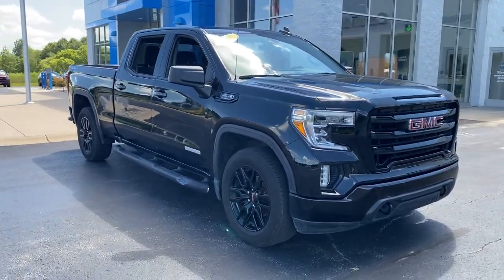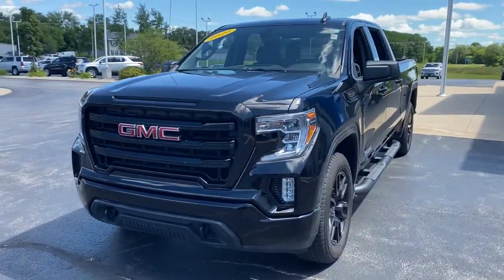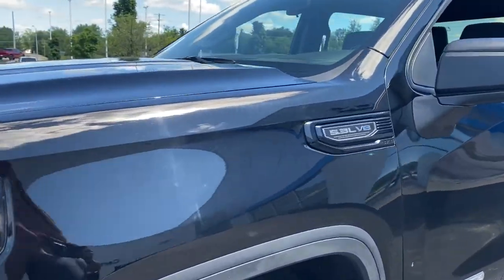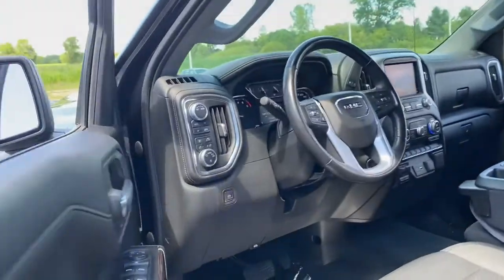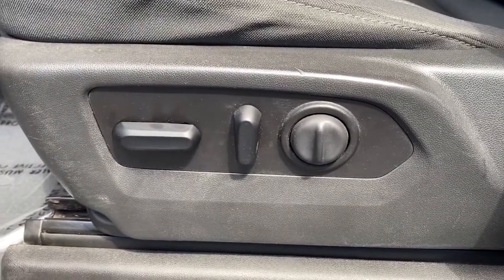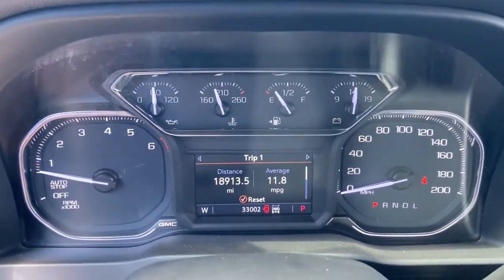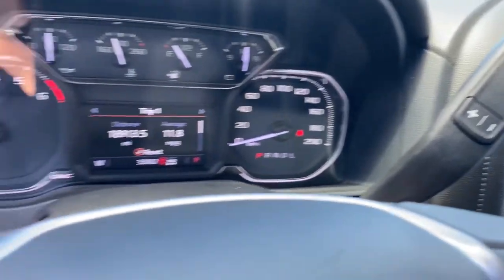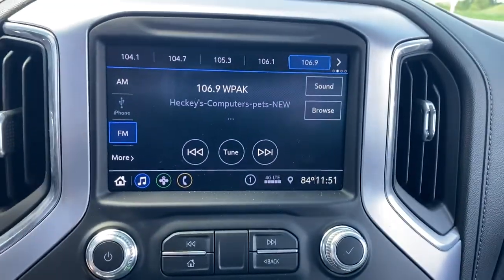2020 GMC Sierra 1500 Clintonville, Shawano, New London, Appleton, Green Bay, WI 14181-6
Used 2020 GMC Sierra 1500 available in Clintonville, Wisconsin at Klein Chevrolet. Servicing the Shawano, New London, Appleton, Green Bay, WI area.
2020 GMC Sierra 1500 Elevation - Stock#: 14181-6 - VIN#: 1GTU9CED8LZ199075

Klein Chevrolet
111 W. Madison St

*Heated Seats, Backup Camera, Bluetooth Hands-Free, 4X4, EcoTec3 5.3L V8, 10-Way Power Driver Seat Adjuster w/Lumbar, 4 Round Black Tubular Assist Steps (LPO), Dual-Zone Automatic Climate Control, Elevation Convenience Package, Heated Steering Wheel, Hitch Guidance, Rear Wheelhouse Liners, Trailering Package, Wheels: 20 x 9 Black Gloss Painted Aluminum.brbrBlack 2020 GMC Sierra 1500 Elevation 4WD 4D Crew Cab EcoTec3 5.3L V8 16/22 City/Highway MPGbrbrbrBuy from the highest rated dealership in Northeast Wisconsin. Google rating of 4.5!!! Our non-commissioned sales staff members are paid to find you the right vehicle at the right price.*
Cloth Rear Seat w/Storage Package,Elevation Convenience Package,Trailering Package,6 Speakers,6-Speaker Audio System Feature,AM/FM radio,Premium audio system: GMC Infotainment System,Radio data system,Radio: GMC Infotainment Audio System,Steering Wheel Audio Controls,Air Conditioning,Dual-Zone Automatic Climate Control,Electric Rear-Window Defogger,Rear window defroster,Single-Zone Manual/Semi-Automatic Air Conditioning,12-Volt Rear Auxiliary Power Outlet,4-Way Manual Driver Seat Adjuster,Power Front Windows w/Driver Express Up/Down,Power Front Windows w/Passenger Express Down,Power Rear Windows w/Express Down,Power steering,Power windows,Remote keyless entry,Remote Vehicle Starter System,Steering wheel mounted audio controls,Electrical Lock Control Steering Column,Heavy Duty Suspension,Manual Tilt Wheel Steering Column,Manual Tilt-Wheel & Telescoping Steering Column,Speed-sensing steering,Traction control,4-Wheel Disc Brakes,ABS brakes,Dual front impact airbags,Dual front side impact airbags,Front anti-roll bar,Front wheel independent suspension,Keyless Open & Start,Low tire pressure warning,Occupant sensing airbag,Overhead airbag,Power Door Locks,Brake assist,Electronic Stability Control,Exterior Parking Camera Rear,Delay-off headlights,Front fog lights,Fully automatic headlights,Panic alarm,Security system,Theft Deterrent System (Unauthorized Entry),Speed control,220 Amp Alternator,4 Round Black Tubular Assist Steps (LPO),Body-Color Surround Grille,Bumpers: body-color,Heated door mirrors,LED Cargo Area Lighting,Power door mirrors,Rear step bumper,Rear Wheelhouse Liners,4G LTE Wi-Fi Hotspot Capable,Apple CarPlay/Android Auto,Cloth Seat Trim,Color-Keyed Carpeting Floor Covering,Compass,Driver door bin,Driver vanity mirror,Front reading lights,Front Rubberized-Vinyl Floor Mats,GMC Connected Access Capable,Heated Steering Wheel,Illuminated entry,OnStar & GMC Connected Services Capable,Outside temperature display,Overhead console,Passenger vanity mirror,Rear Dual USB Charging-Only Ports,Rear reading lights,Rear Rubberized-Vinyl Floor Mats,Tachometer,Tilt steering wheel,Trip computer,Voltmeter,10-Way Power Driver Seat Adjuster w/Lumbar,4-Way Manual Passenger Seat Adjuster,Front 40/20/40 Split-Bench Seat,Heated Driver & Front Outboard Passenger Seating,Split folding rear seat,Front Center Armrest w/Storage,Passenger door bin,Front Frame-Mounted Black Recovery Hooks,Hitch Guidance,Alloy wheels,Wheels: 20 x 9 Black Gloss Painted Aluminum,Deep-Tinted Glass,Variably intermittent wipers,3.42 Rear Axle Ratio,bHeated Seats,bBackup Camera,bBluetooth Hands-Free,4X4